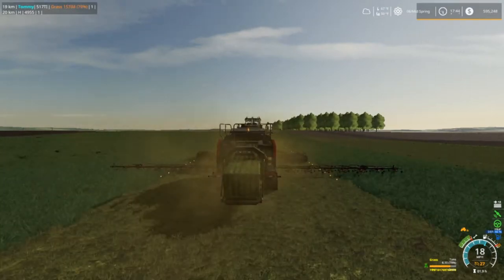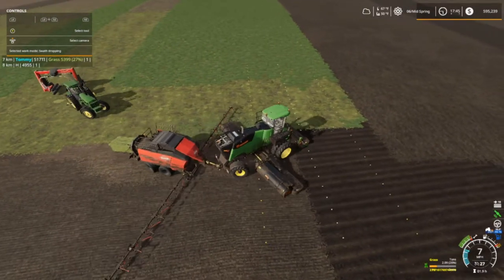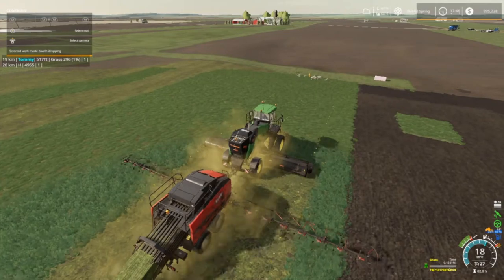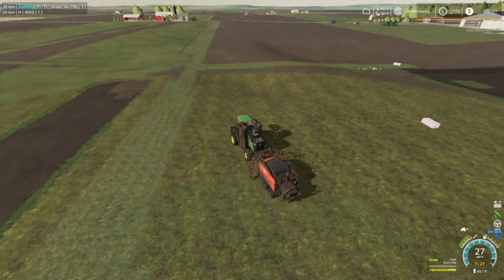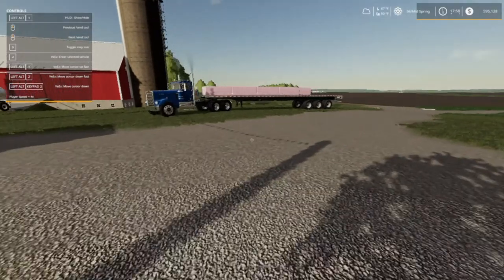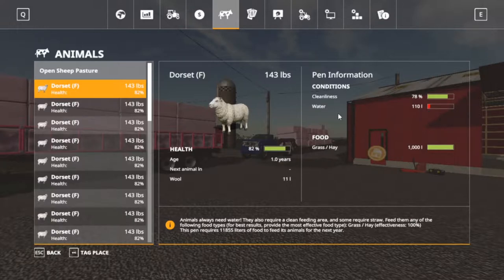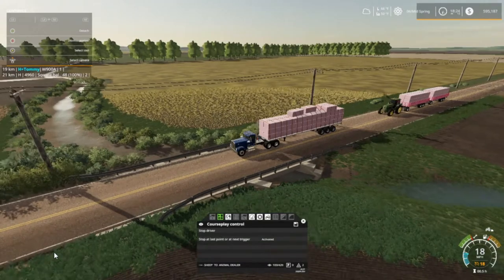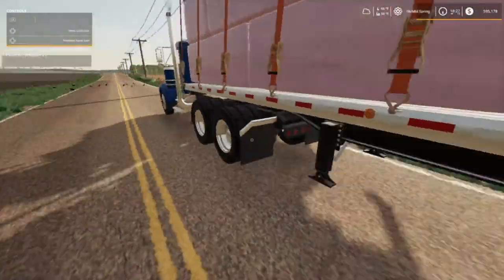Farming Simulator 19, Let's Play, (Roleplay) MidWest Horizon Ep 13, Selling Some Silage?!?!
My Mail:
Tommy Miller
15 Trailer City Road
Luxora, AR 72358
Credit Music:
YouTube Library
Safety_Net